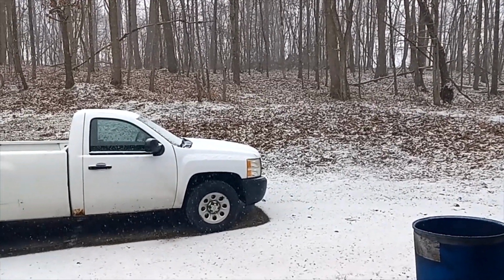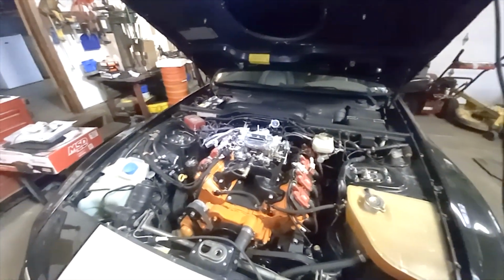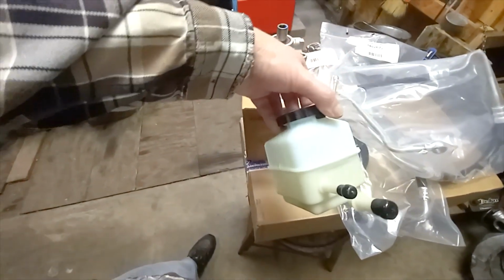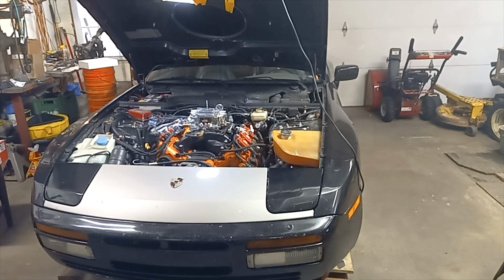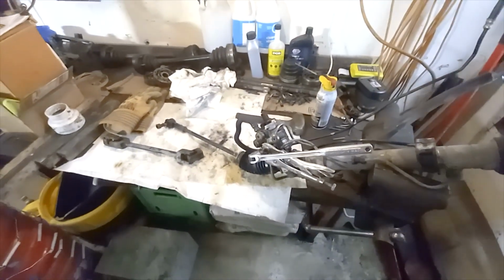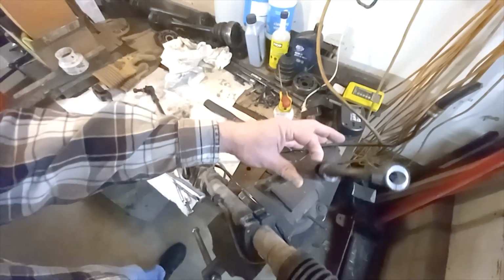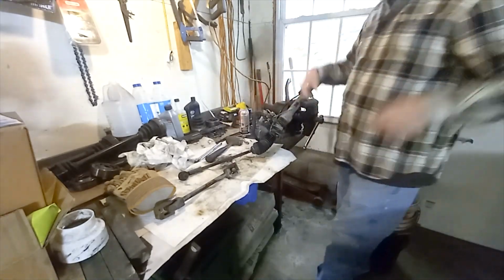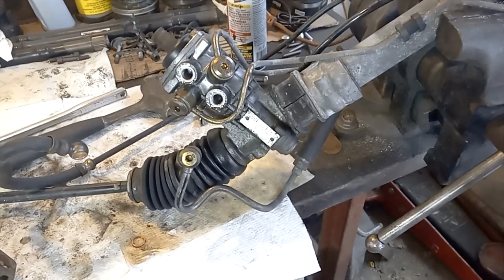LS V8 powered Porsche 944, Mid Winter Update, Power Steering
Most of the parts we need to convert this car back to power steering are in. Let's see how we're doing.
Let's see if this thing will start after being unused and uncharged for weeks!

Click on my channel to see the whole 150+ video playlist of this project.